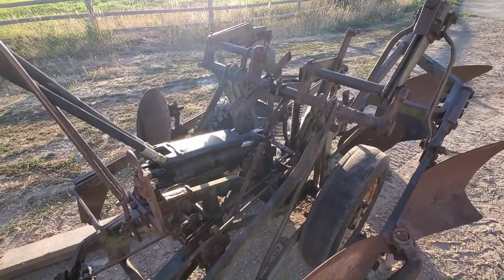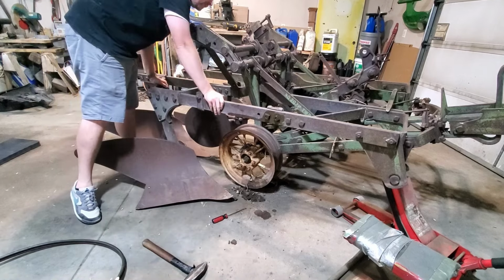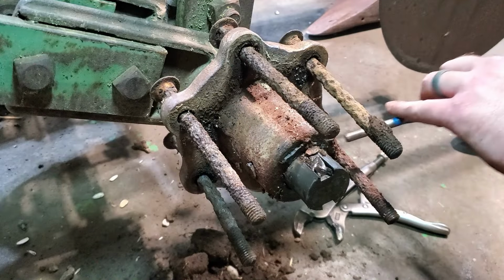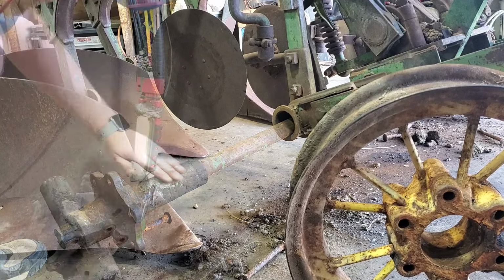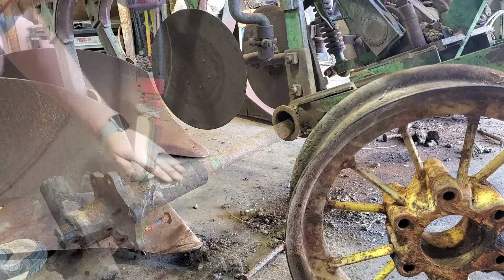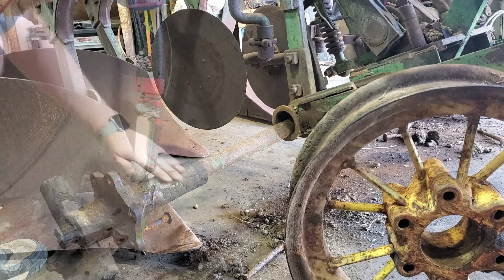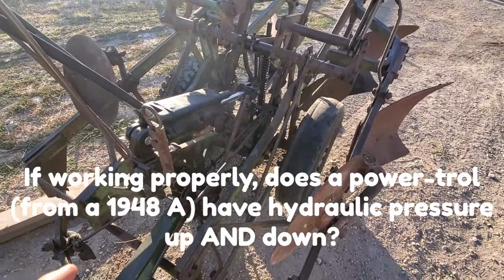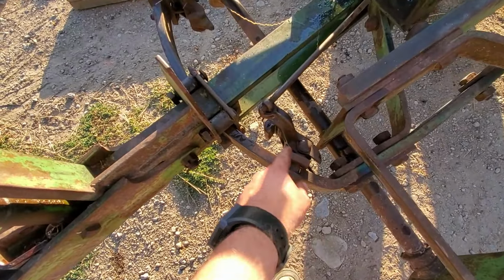John Deere 202 Plow - Repair and Explanation of Operation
I can't believe this old plow that has sat for decades is actually going to work!  In this video I am finally able to get the old rims off, hook up the hydraulic cylinder, and move the plow up and down. I also show how the switch mechanism works.